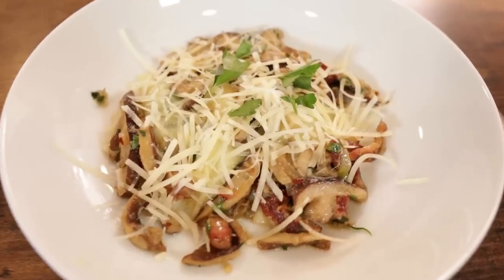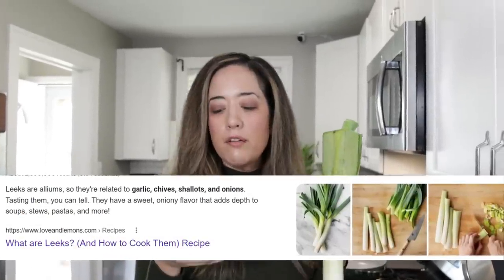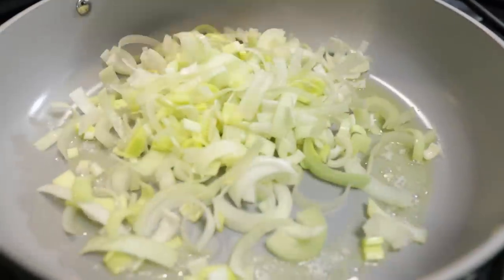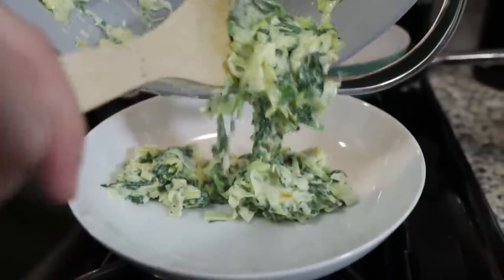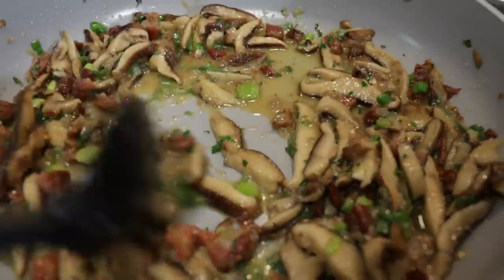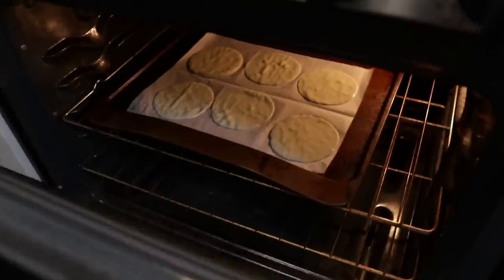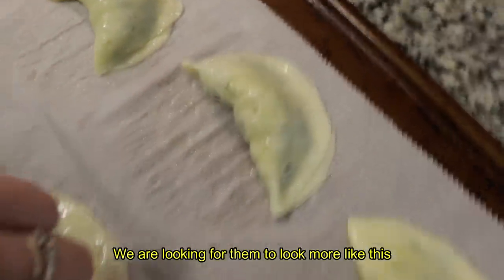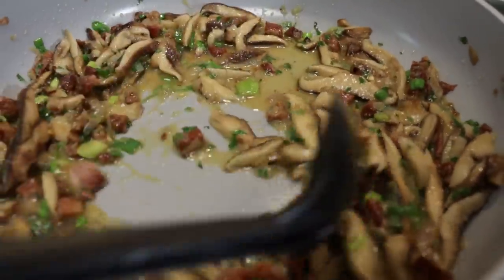Using the Keto Ravioli Hack to Make Something Special!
If you find value in our content, buy us a cup of coffee!